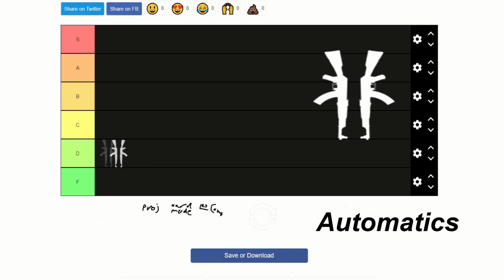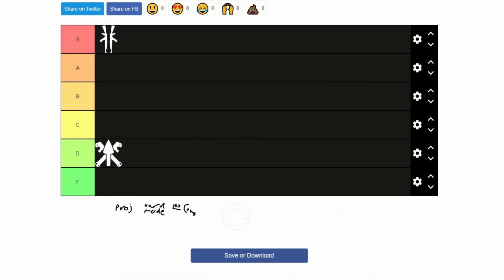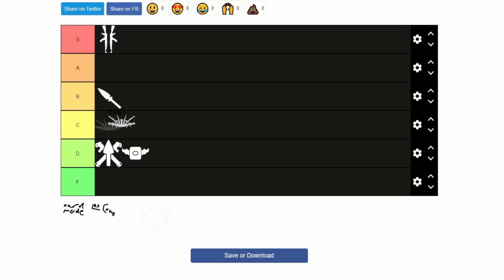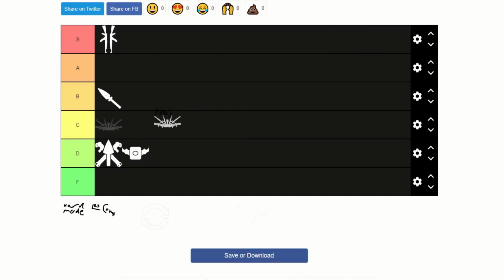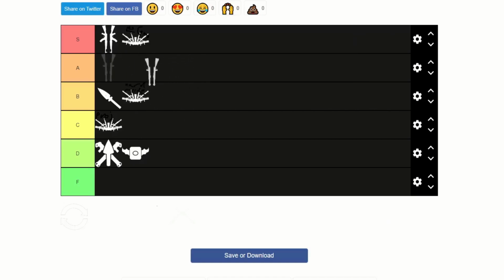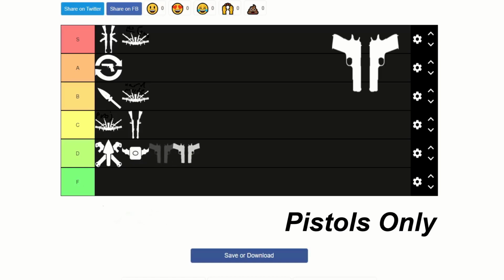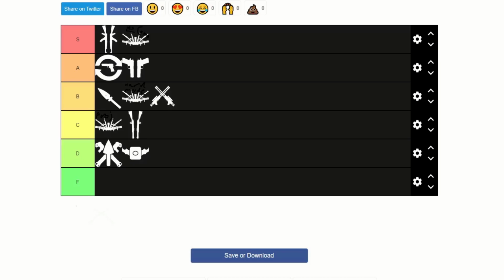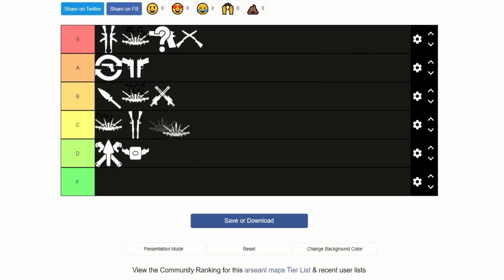ARSENAL GAME MODES TIER LIST! (Arsenal)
This is a video sharing my opinion on each game mode currently available through the normal game in Arsenal. If you have your own opinion to share, be sure to leave your opinion in the comments!

Big Thanks to the Arsenal Wiki!

Asher Postman Feat. Annelisa Franklin - Walk Away (Nüwa Remix)